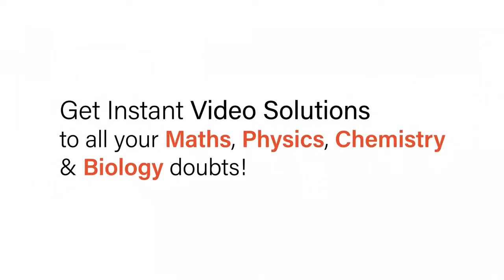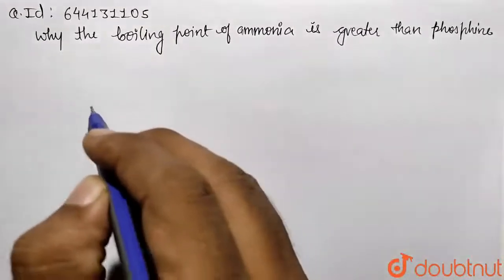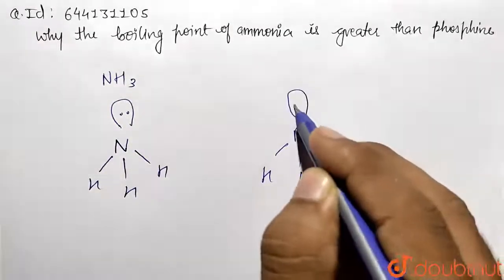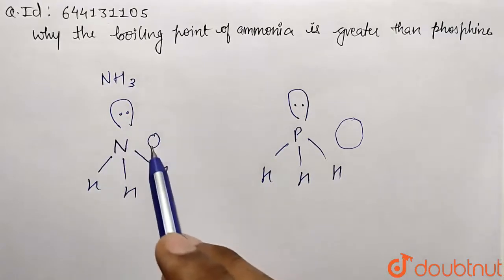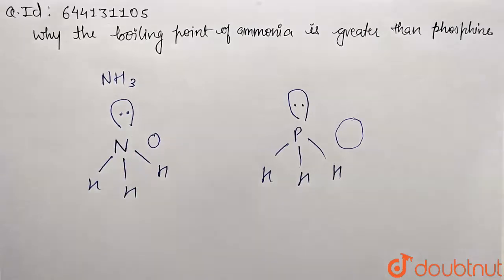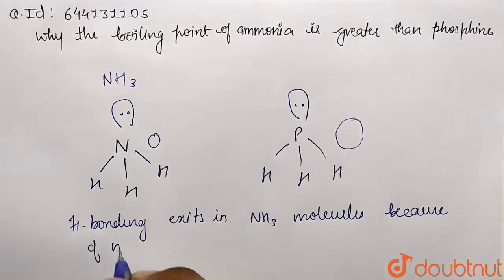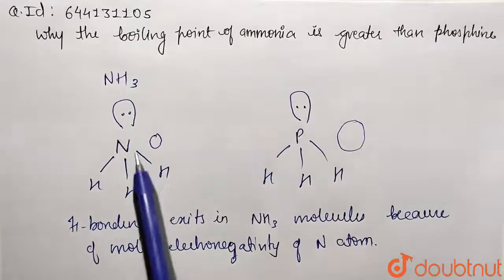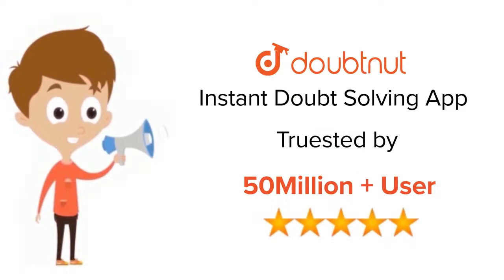Why the boiling point of ammonia is greater than phosphine? | 12 | APPENDIX INORGANIC VOLUME 2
Why the boiling point of ammonia is greater than phosphine?
Class: 12
Subject: CHEMISTRY
Chapter: APPENDIX INORGANIC VOLUME 2
Board:IIT JEE

👉 Have Any Query? Ask Us.